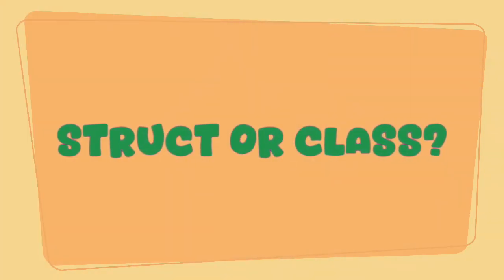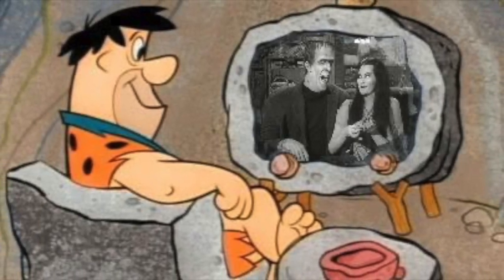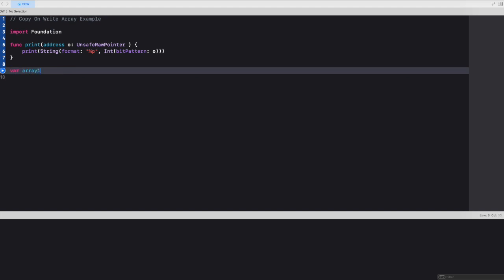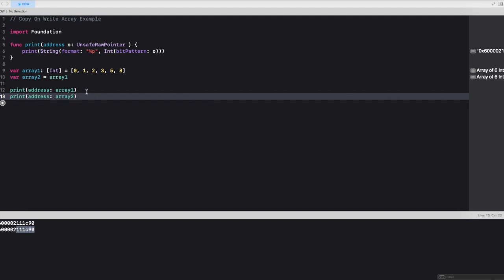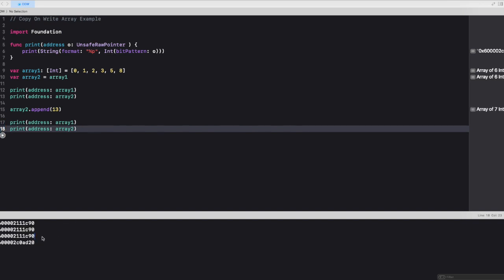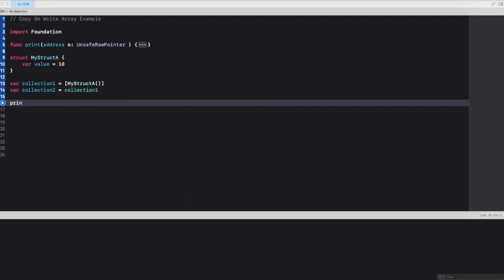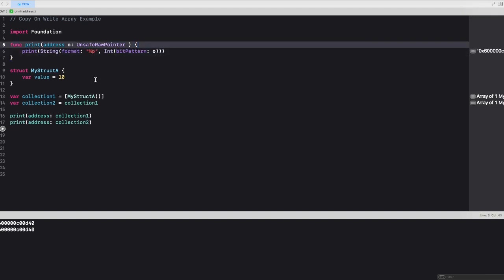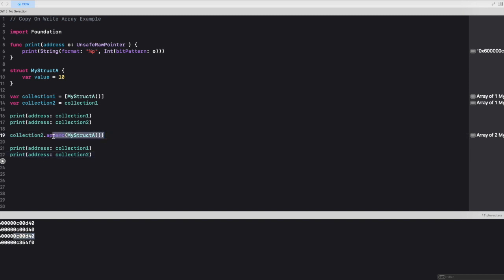Copy on Write Swift | iOS | Top Asked Interview Question | Value Type vs Reference Type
Copy on Write is an important concept through which Swift enhances its memory utilisation and  performance. In this video, I have explained:
1. The Problem
2. The Need
3. The Solution

I have created 2 examples as well, one using array and another using Struct.